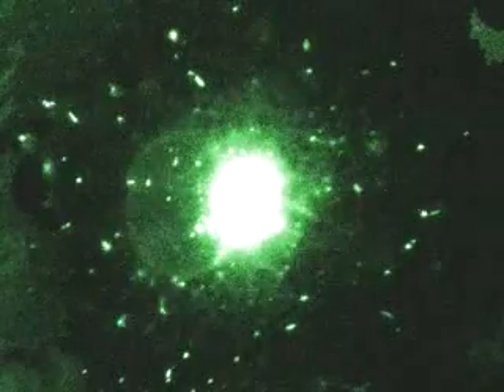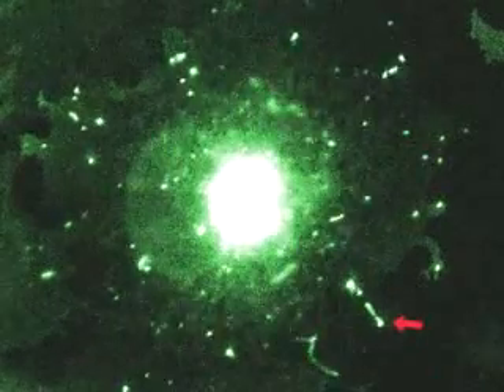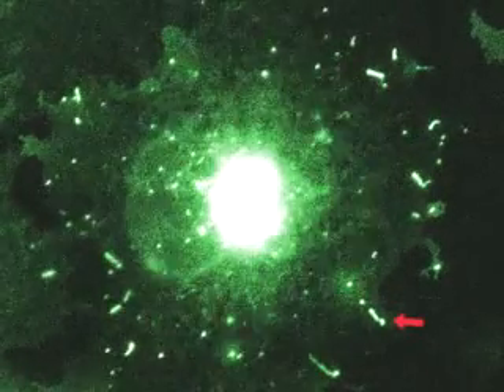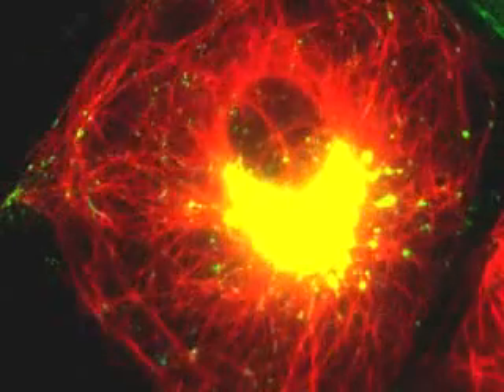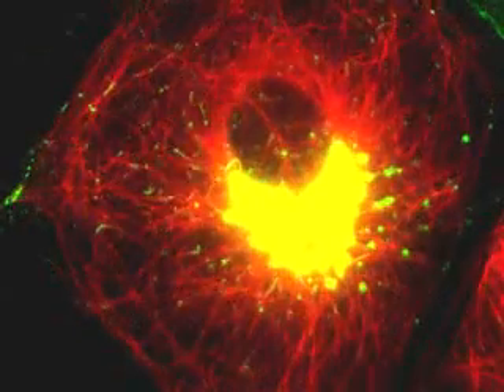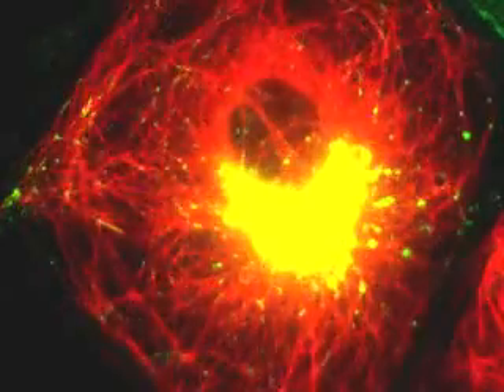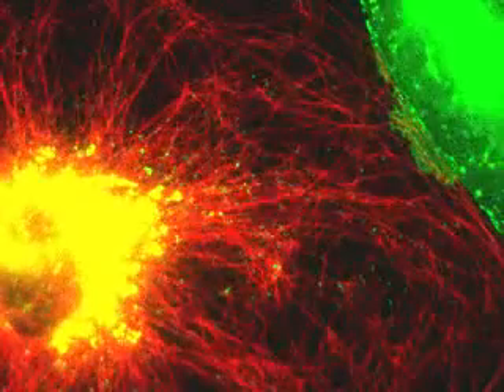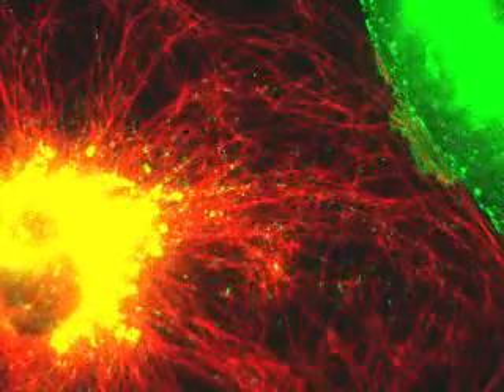Exocytosis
cell transport